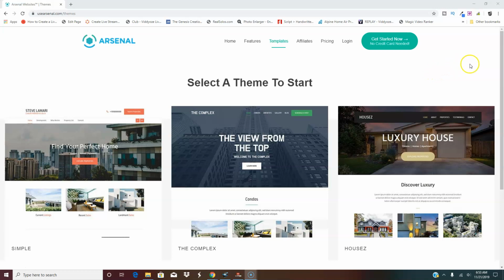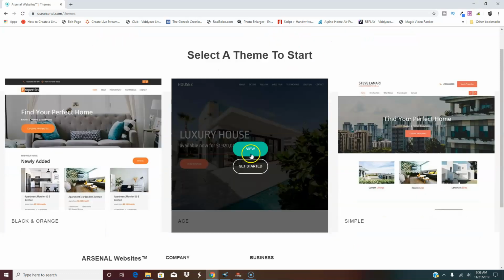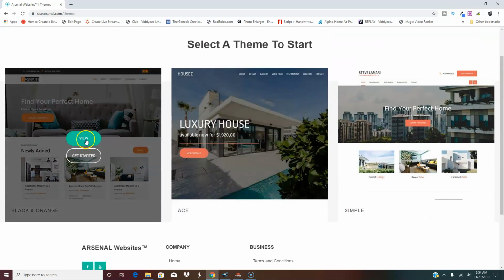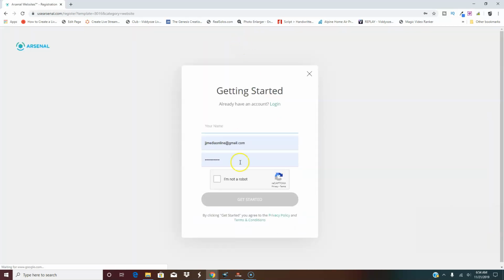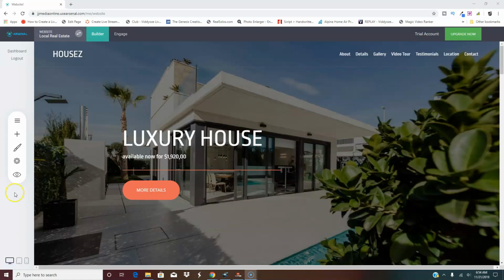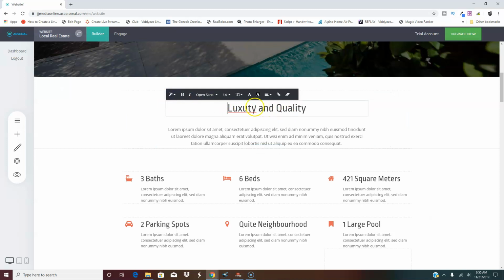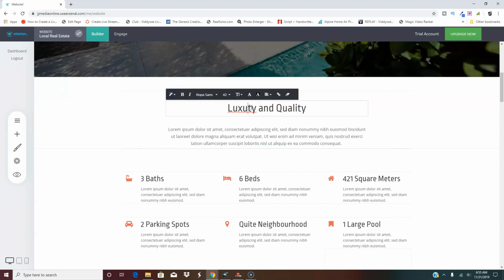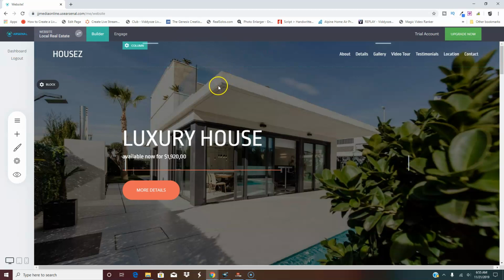best websites for realtors to advertise ✅ best real estate ads & marketing realtor websites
You A Realtor Needing A Website?  Or a web developer that creates sites for realtors?

-Easy Creation
-Easy Edit
-Easy Tracking

best websites for realtors to advertise - The Best Facebook Ad That Works For Realtors
Below is the link to start to create a website for real estate agents

Online Lead Generation For Real Estate Agents

best websites for realtors to advertise, RealSavvy, how to sell more homes, how to market home listings online, best marketing tips for Realtors, best custom IDX, real estate listings, real estate investor, sell real estate fast, free real estate listing websites, property information, advertising outlet

-James Powell